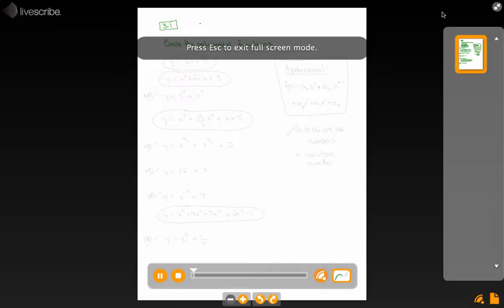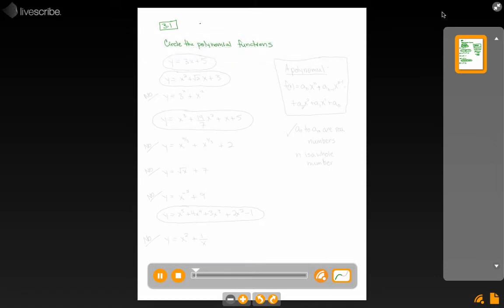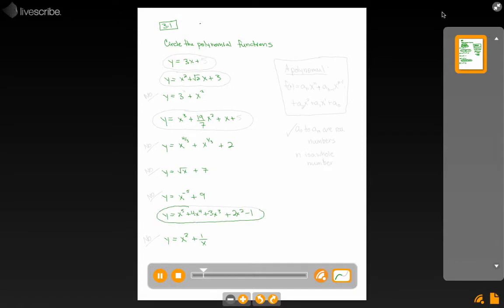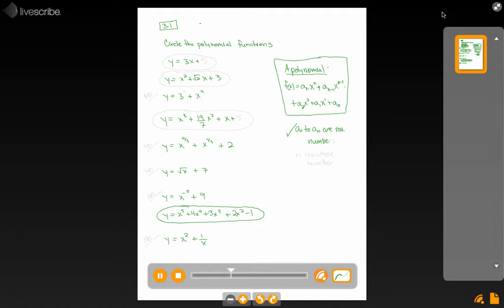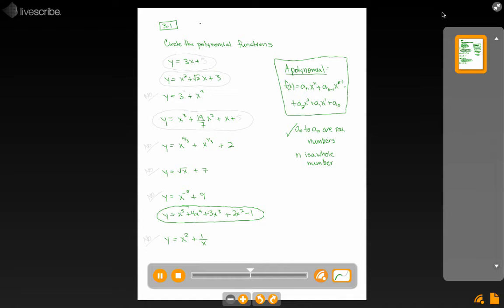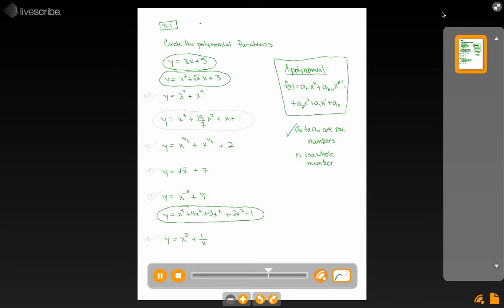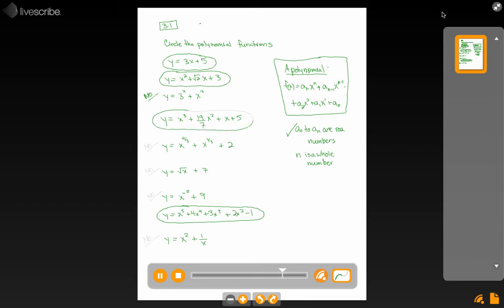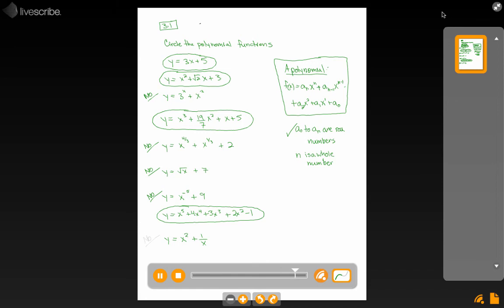Chapter 3 Lesson 1 Example 2 Math 30-1